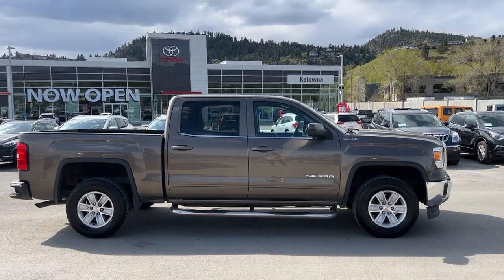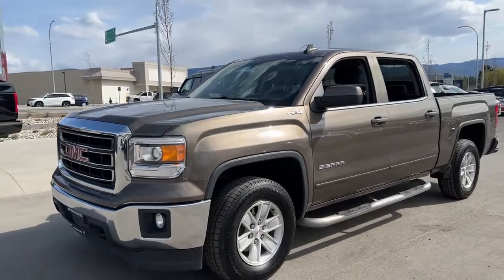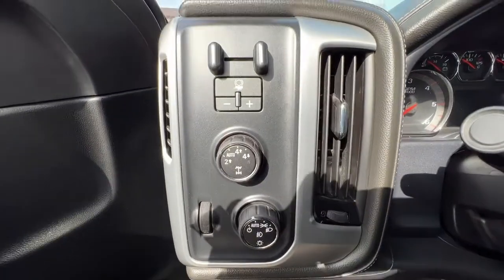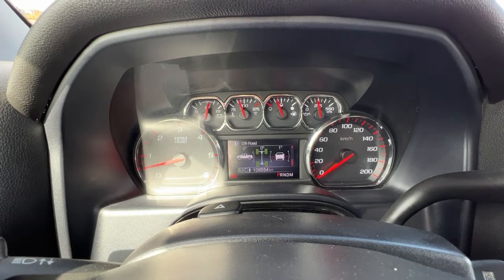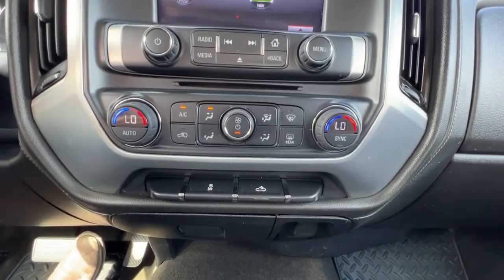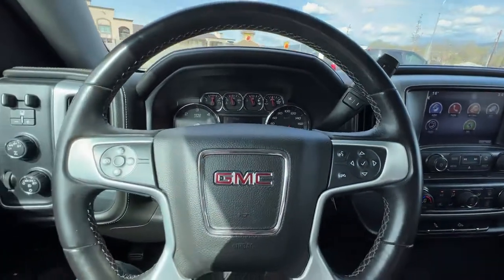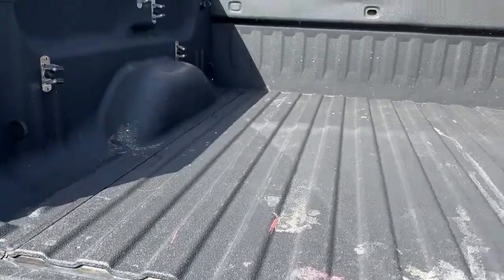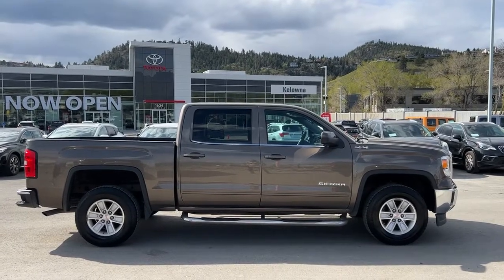Doeskin Tan 2015 GMC Sierra 1500 SLE Review Kelowna BC - Kelowna Toyota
VSA Licensed : #5134 | View photos and more info (Uploaded by DataDriver).